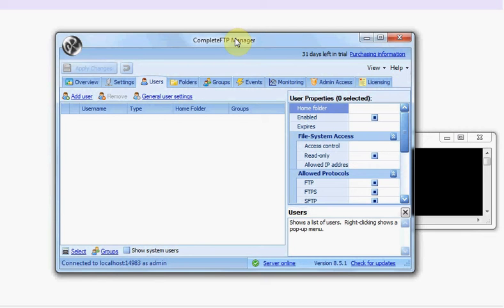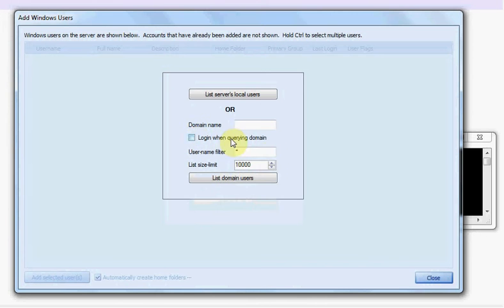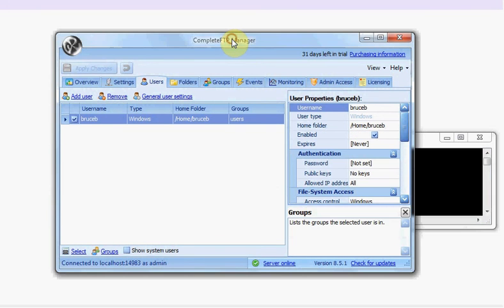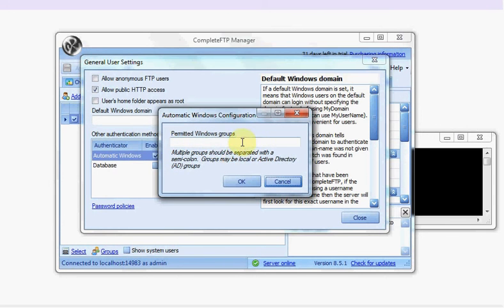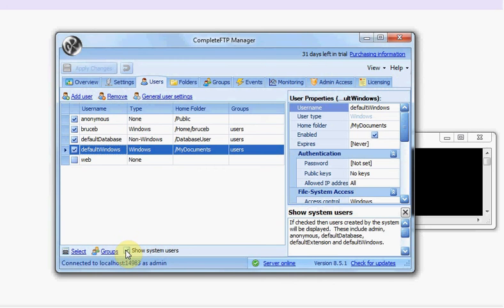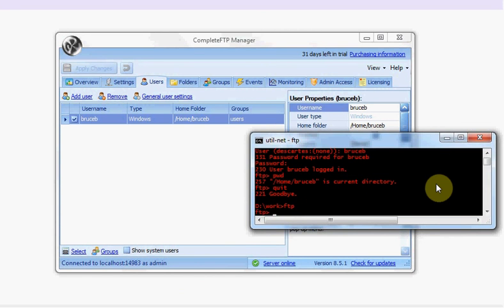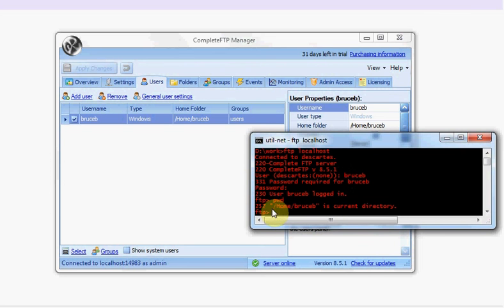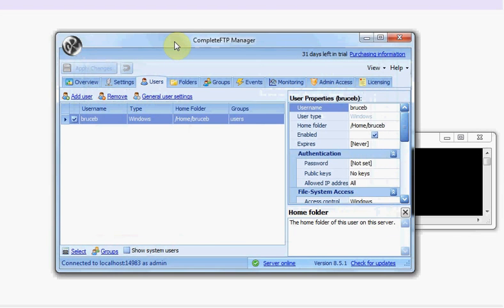Windows users in CompleteFTP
Shows how to use Windows users within CompleteFTP, either by explicitly adding or via automatic Windows users feature.